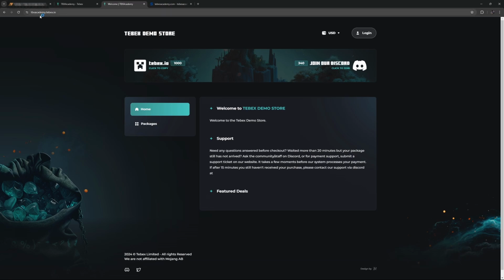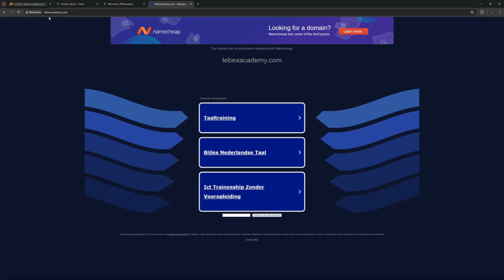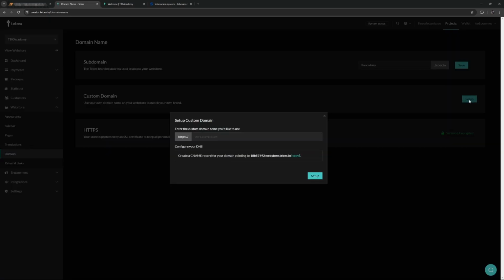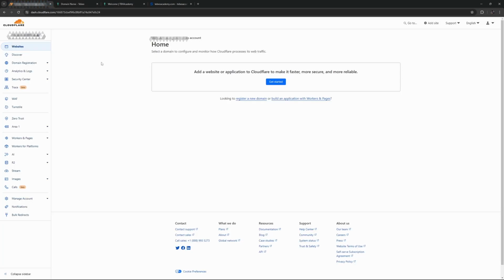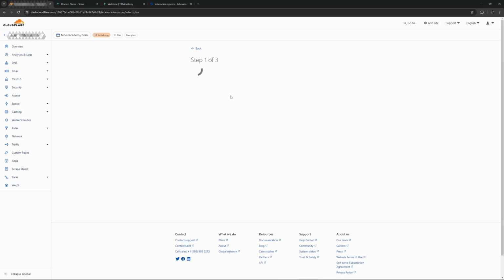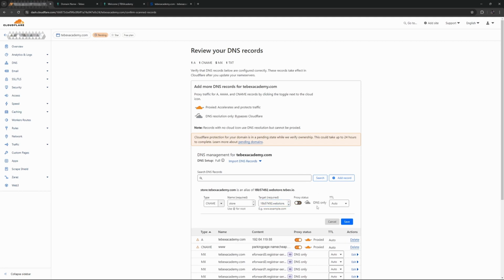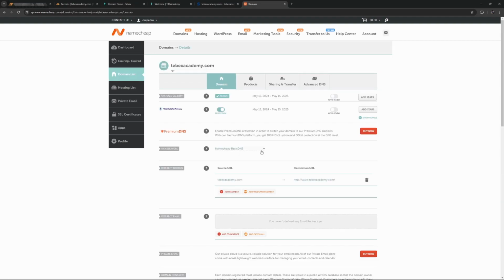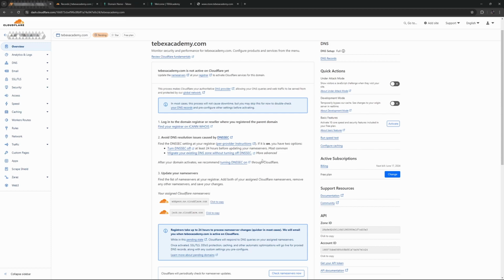Tebex - Setup A Custom Domain Name On Your Tebex Store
In this video we show you how to setup a custom domain.  We are using for our DNS manager, but this guide will be similar for other DNS services that you may be using.

Chapters:
00:00 - Intro
00:12 - Sub Domain
00:41 - SSL encription
01:05 - Custom domain start
01:33 - CNAME record (cloudflare)
02:42 - Nameservers (namecheap)
03:18 - Testing the domain & outro